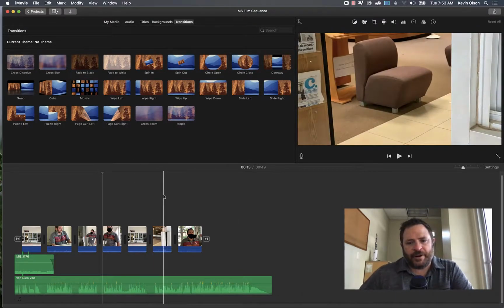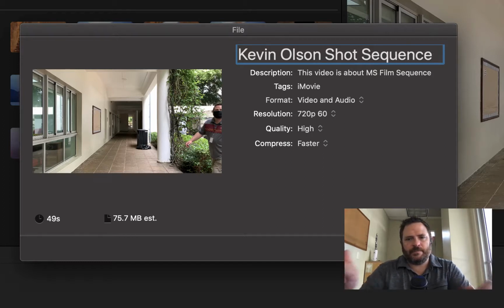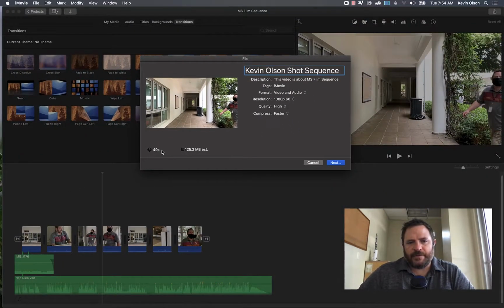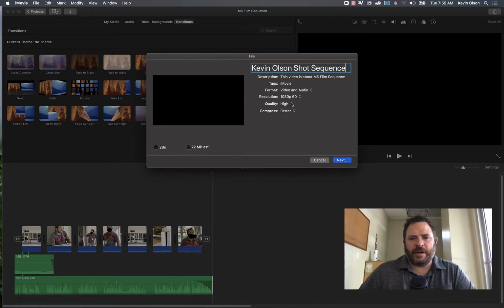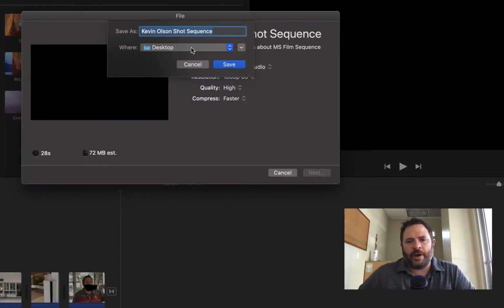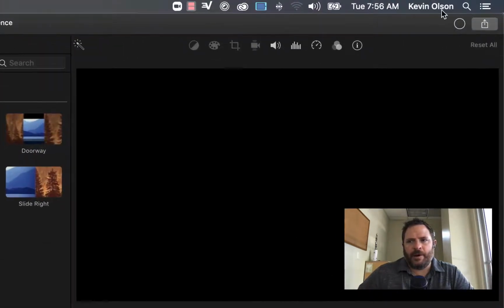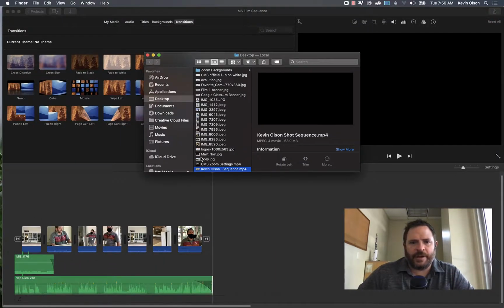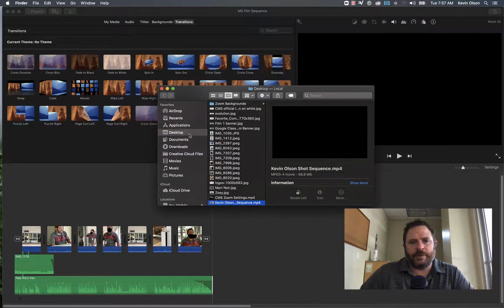Exporting in iMovie